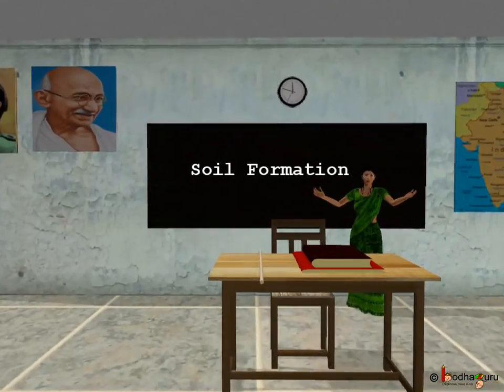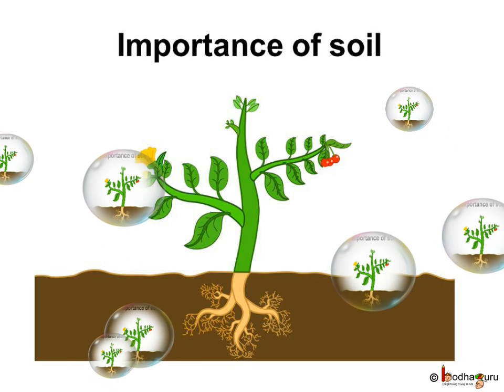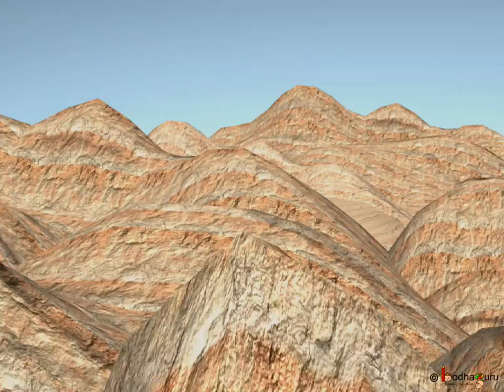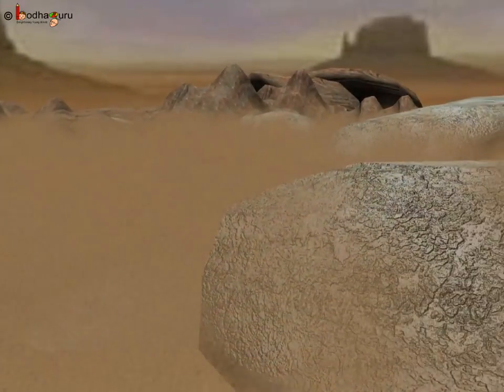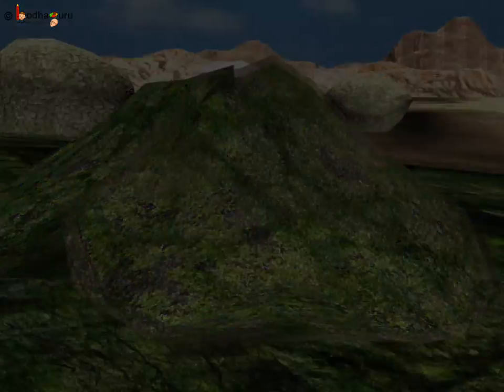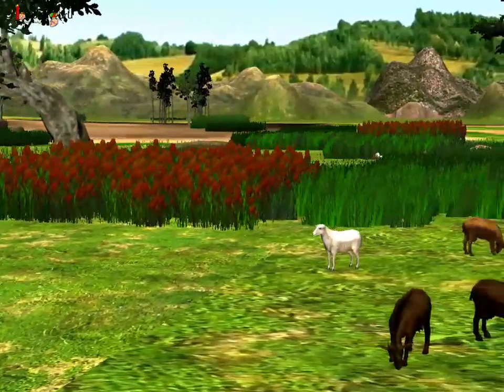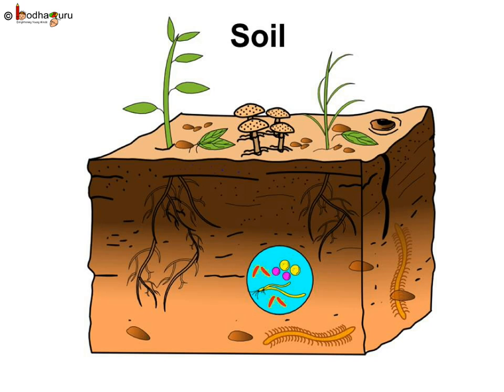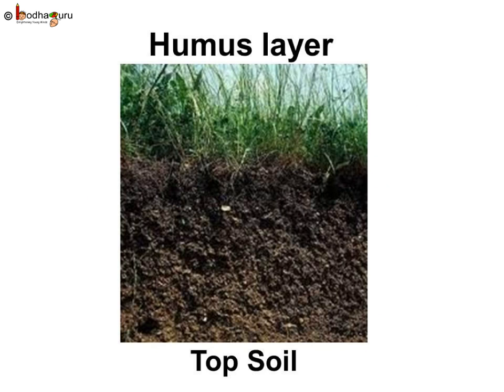Science - Soil Formation and soil layers - English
The video explains how soil was formed from rock through weathering process. It also shows different layers of soil and explains their properties.

Team BodhaGuru